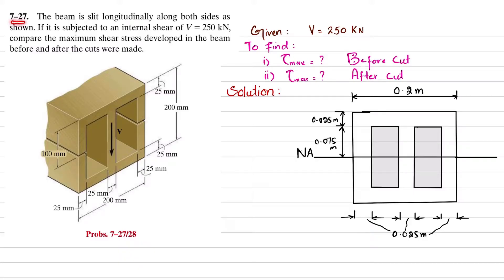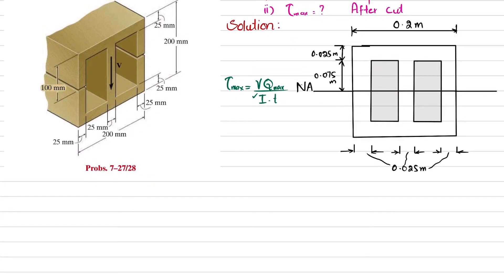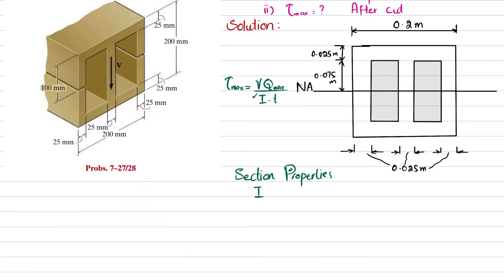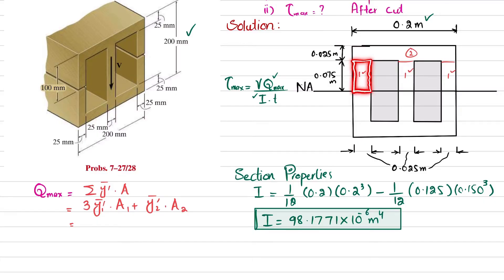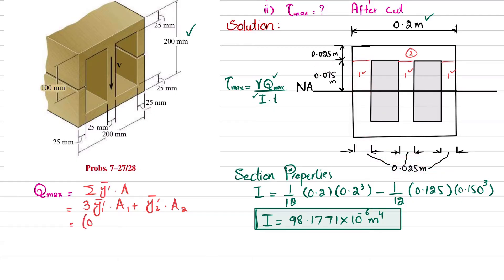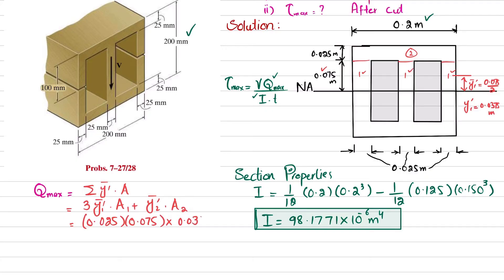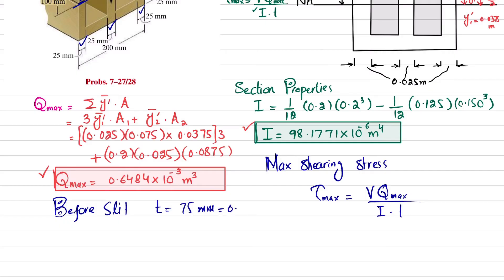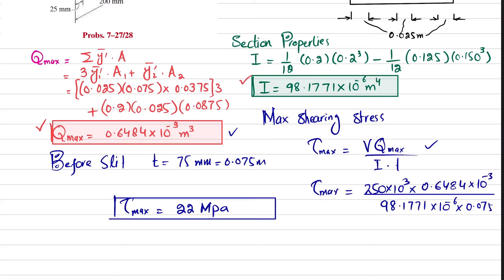7-27 compare the maximum shear stress developed in the beam | Mech of Materials Rc Hibbeler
7–27. The beam is slit longitudinally along both sides as shown. If it is subjected to an internal shear of V = 250 kN, compare the maximum shear stress developed in the beam before and after the cuts were made.
155 Problem solutions of all chapter of  Mechanics of Materials by Beer & Jhonston